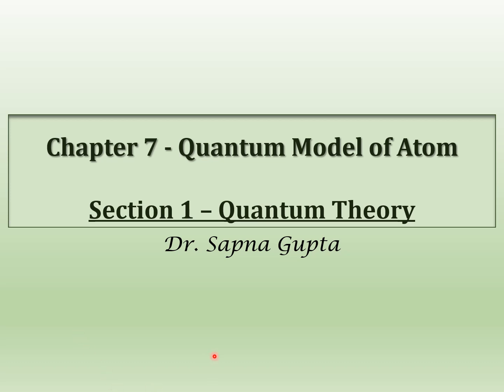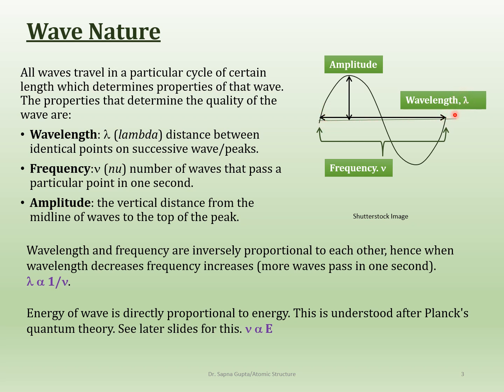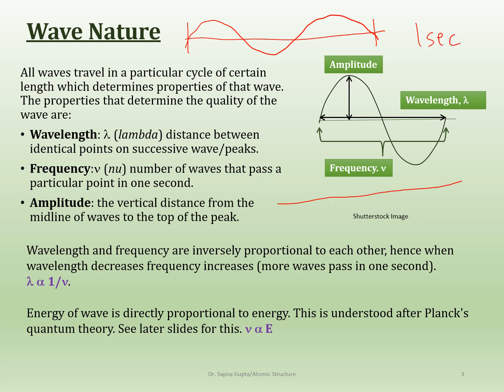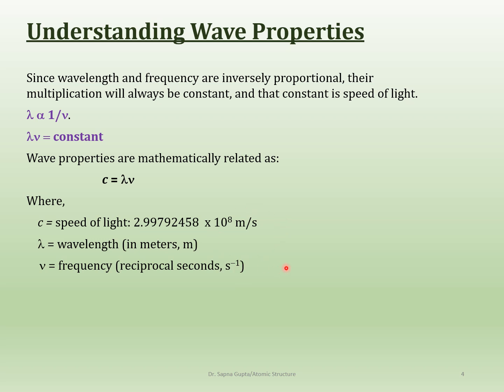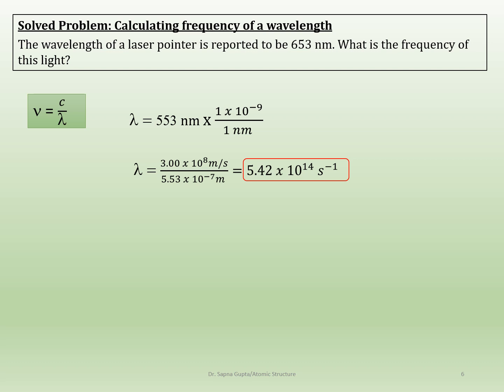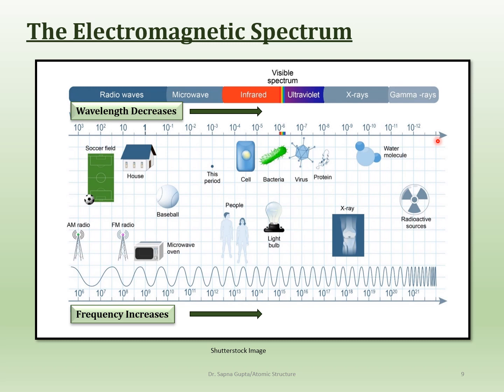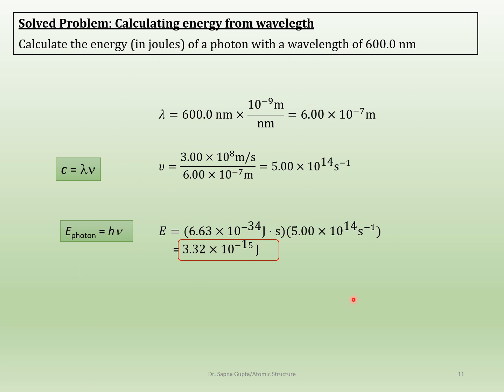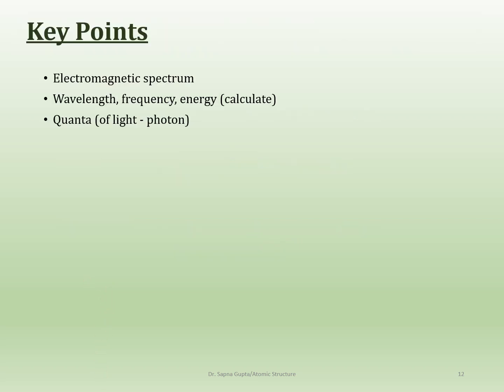07 02PP07 1QuantumTheory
Chapter 7 - 1 Quantum Theory